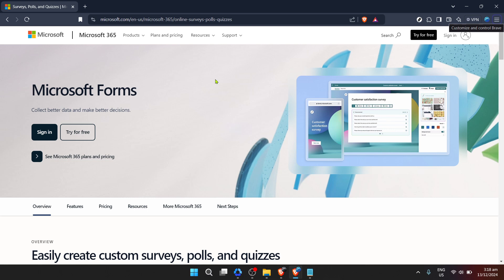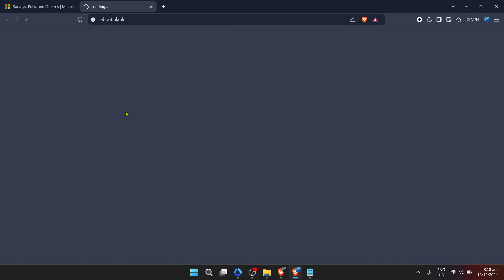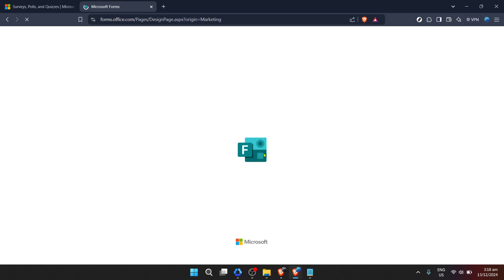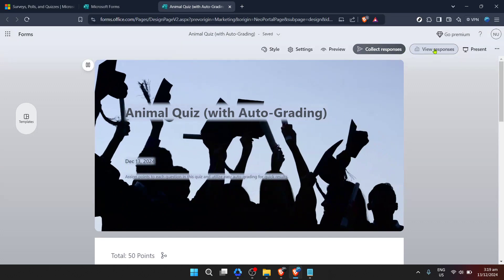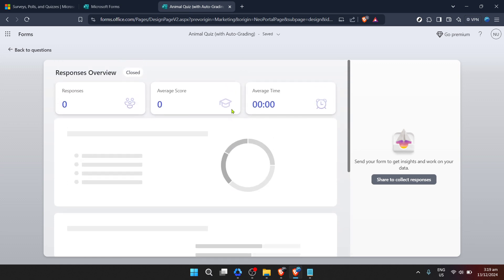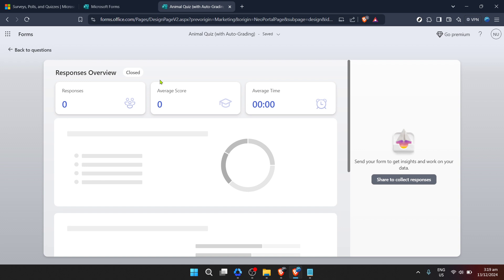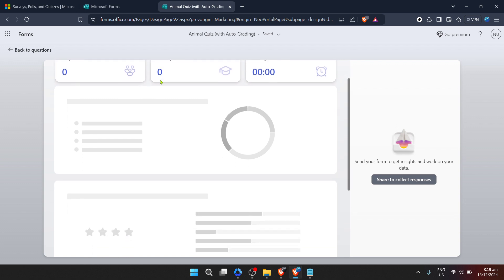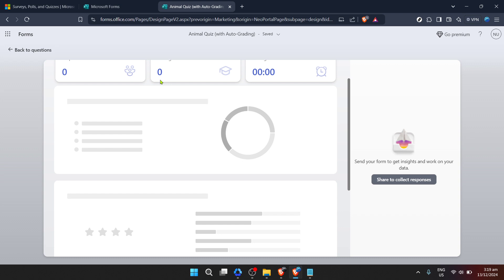How to Check Responses on Microsoft Forms (Full 2024 Guide)